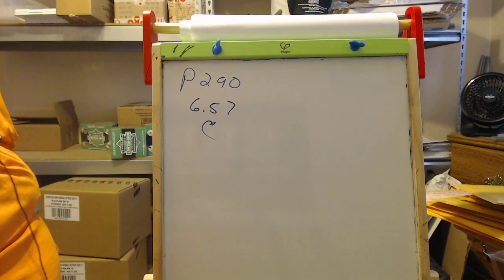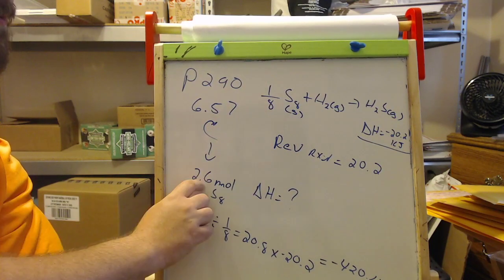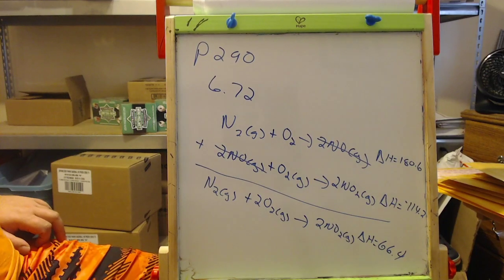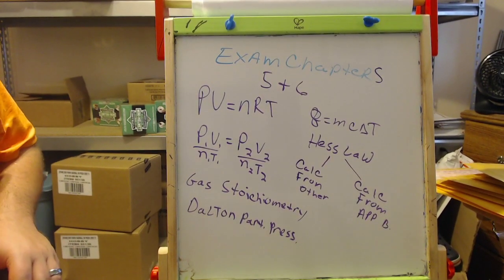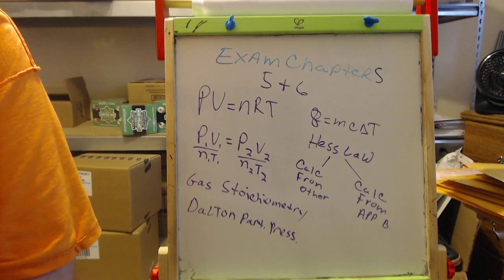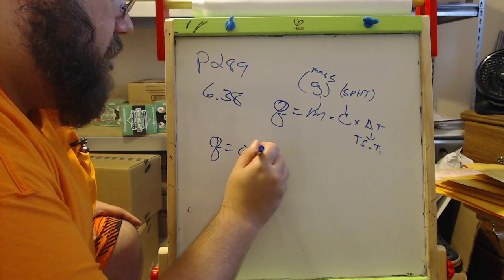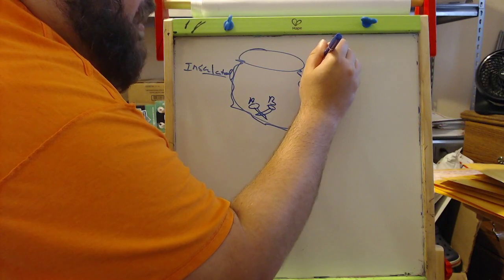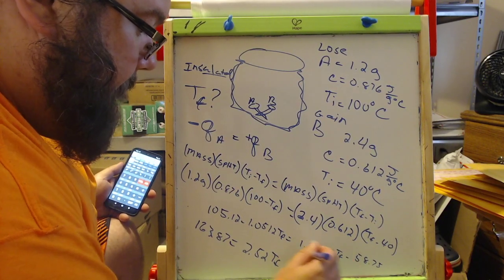6/29/2020 Review for Exam 3 6/30/2020